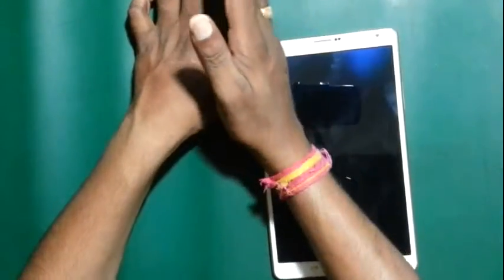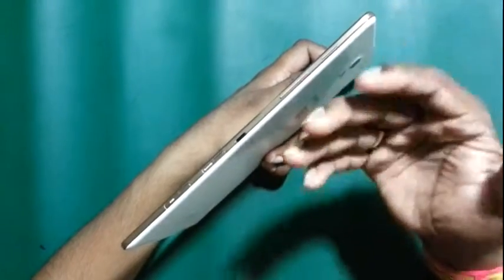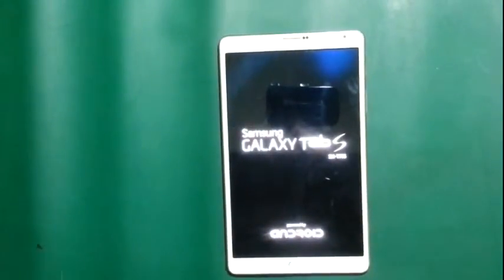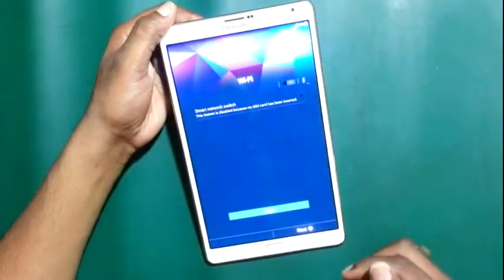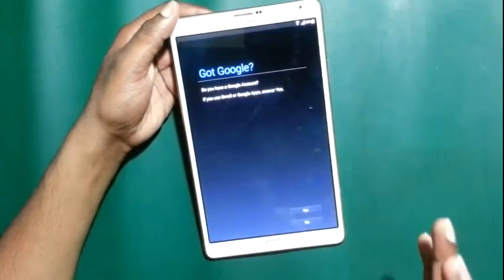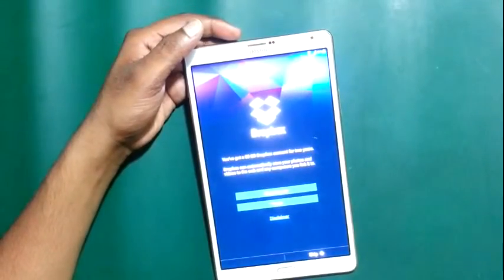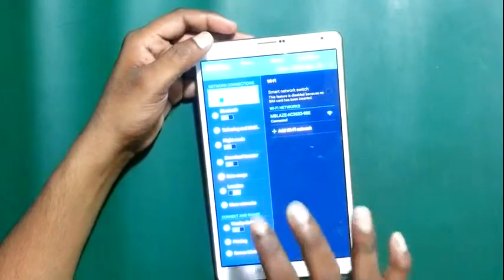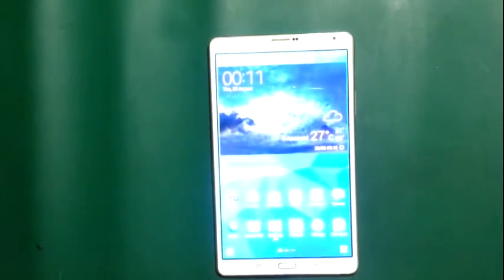Tab S Sm-T705 Customize